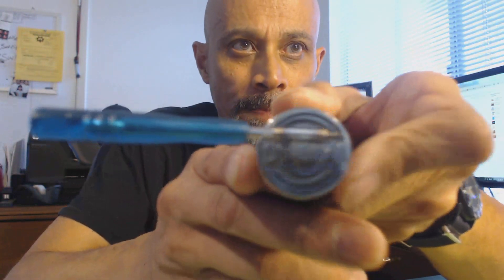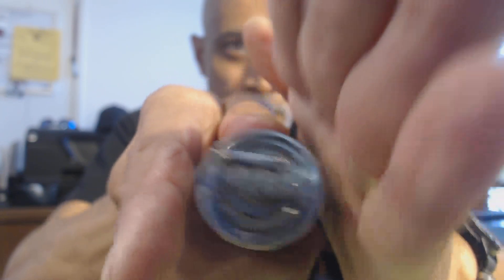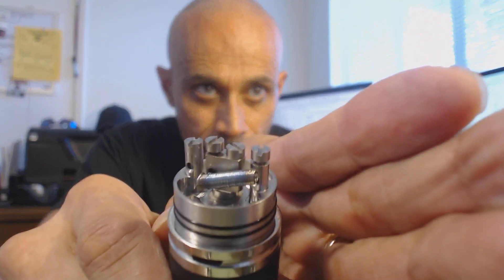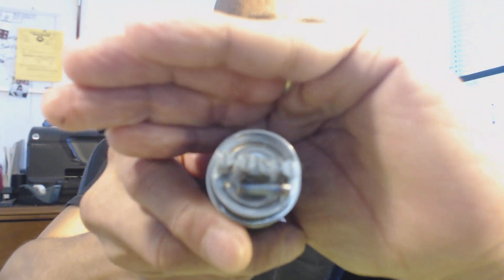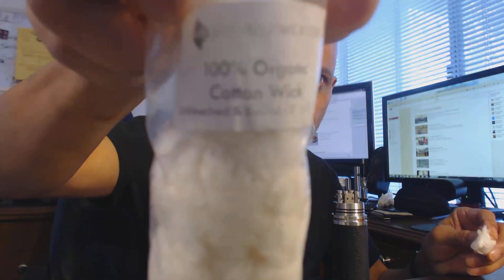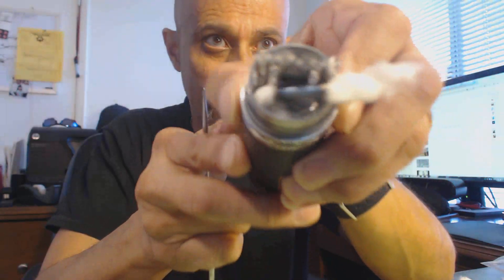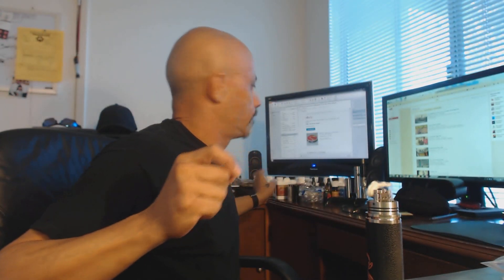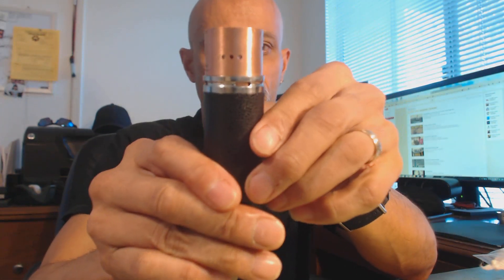4 strand 26 guage paralell macro coil on my copper Plume Veil 28.5mm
Tody I built my 3rd build on the copper Plume Veil. 4 strand 26 guage 1/8" 9 wrap macro coil 1.6 ohms!!! That is 36 strands of wire!!! The vape is surprisingly cool and produces decently (not like my IGO W14) but I will find the perfect build eventually and post it.